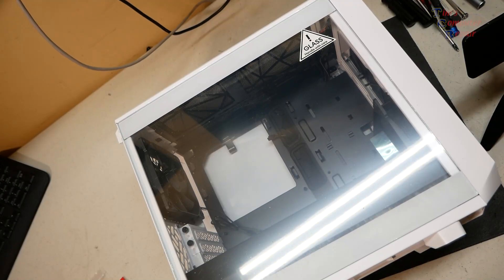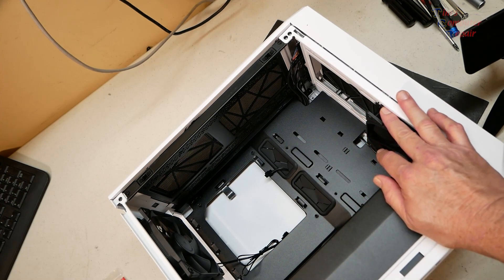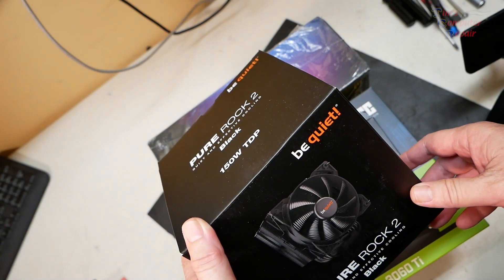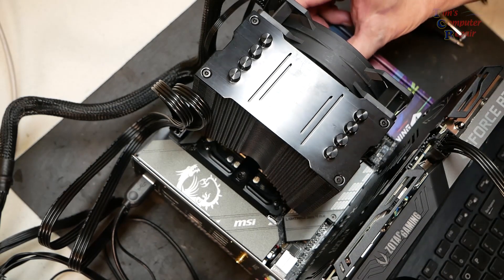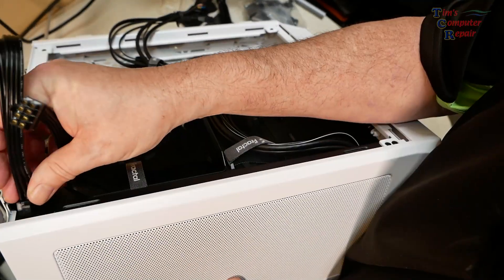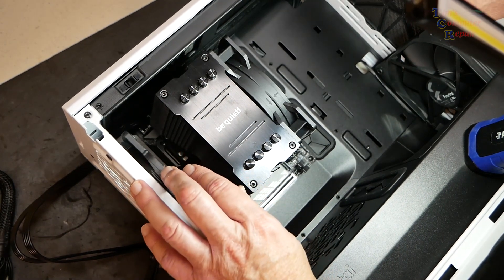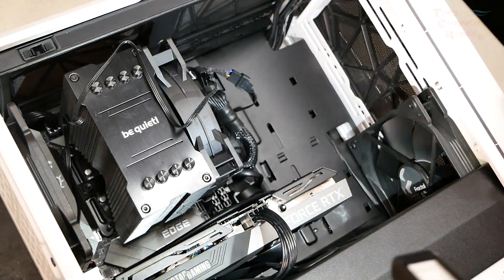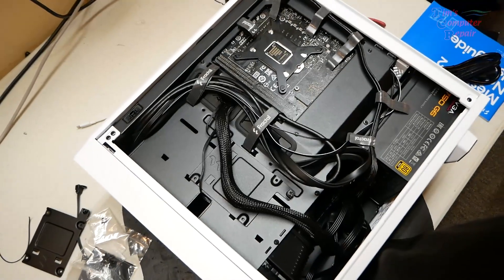This Custom Built Mini PC Case Has Really Good Airflow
In this video I build a mini pc using the Fractal Design Meshify 2 compact computer case. This case was surprisingly a joy to build in and it also bodes well with airflow and cable management. Most all of fractal cases are built well but this smaller Nano version does not disappoint. All of the computer components fit nicely and their computer in general runs very quieter. If you are in the Savannah GA area stop by my shop and say hello.

*Fractal Design Meshify 2 Nano
*MSI MPG B560I Gaming Motherboard
*Core i7-11700F Desktop Processor
*SAMSUNG 980 PRO SSD 2TB M.2 SSD
*EVGA SuperNOVA 80 Plus Gold 750W PSU
*Corsair VENGEANCE DDR4 32GB 3200MHz RAM
*ZOTAC Gaming GeForce RTX 3060 Ti
*be quiet! Pure Rock 2 Black CPU Cooler

17 in 1 Electronics Repair Tools Opening Pry Tool Kit

*90W AC Universal Laptop Charger